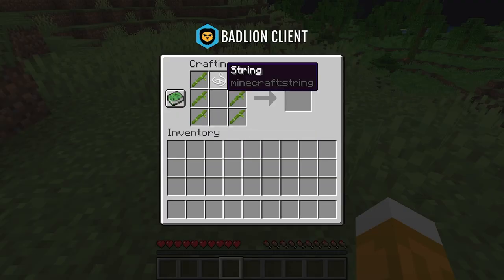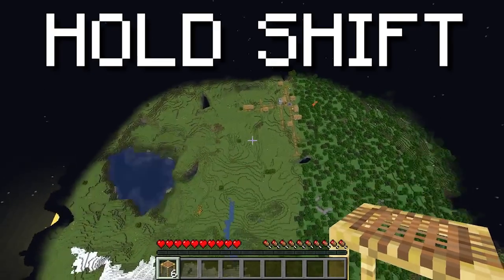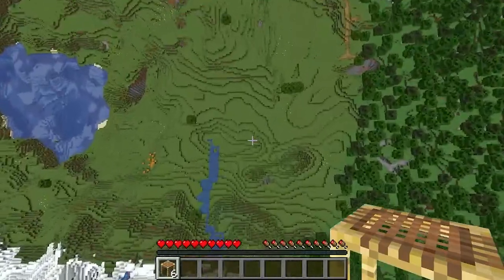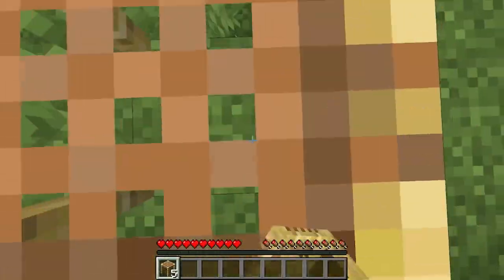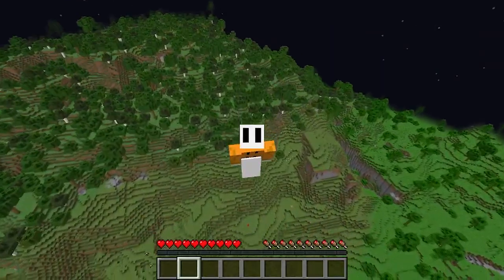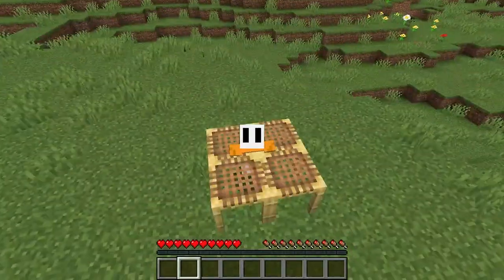How To Scaffold Clutch in Minecraft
In this video I show how to Scaffold Clutch in Minecraft. You just need to hold shift, center yourself on a block, and right click on the ground when you get close. The real difficulty is the timing of the click which can only be achieved through practice.